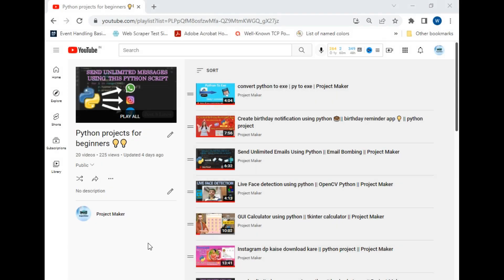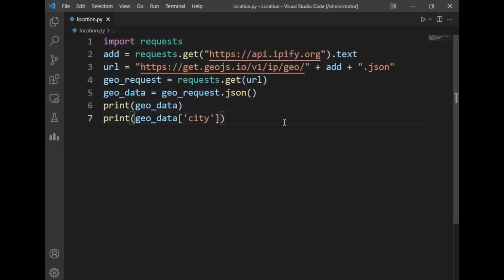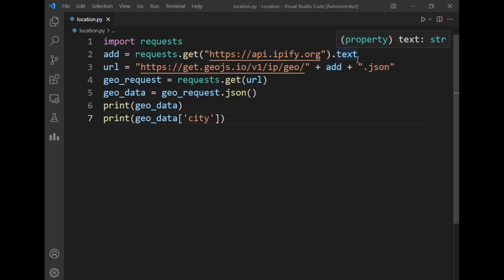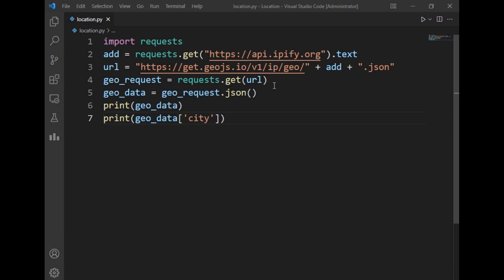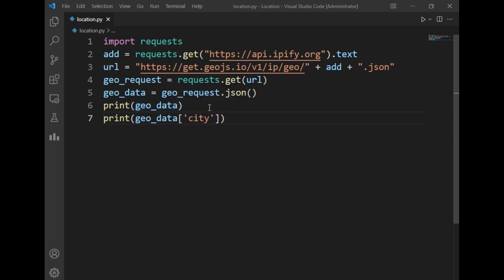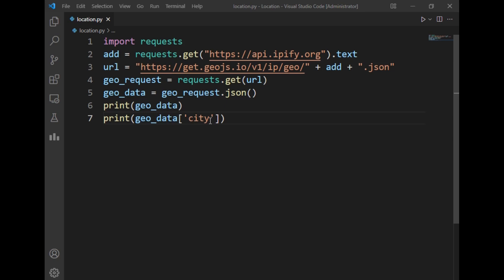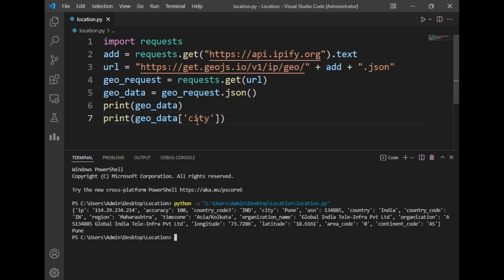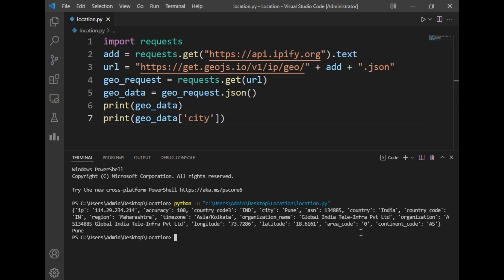Find Current Location || python projects for beginners ||Project Maker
In this video I have demonstrated how to find current location using python. After watching this video you will able to find your current location in just 5 lines of python script. we can also call this project as python location tracker, how to find location, how to track location and so on .

Hello viewers, welcome to another Tutorial by Project maker . In this video, I have explained how we can find current location using python. It can be also called as location finder application

I have Created this application  using core functions and techniques used for application development using Python. This tutorial is designed for beginners trying to get started with python language

find current location
location finder application
python location tracker
how to find location
how to track location
find latitute and longitute using python
find current location project maker
track anyone's location using python